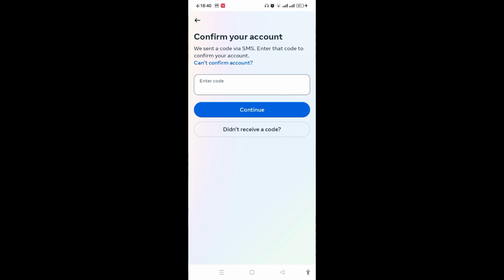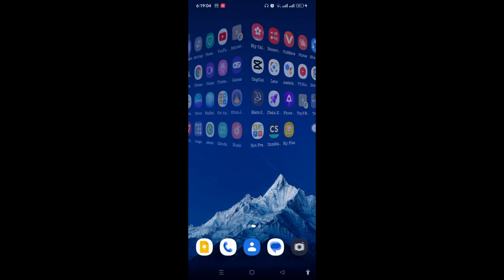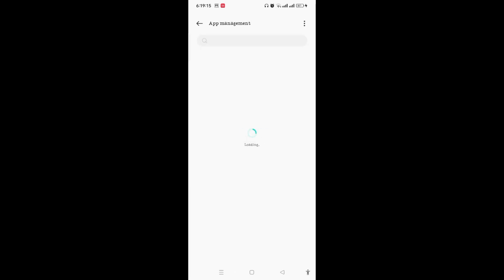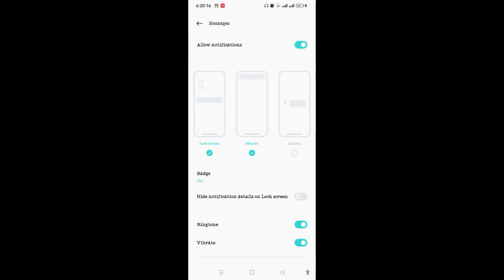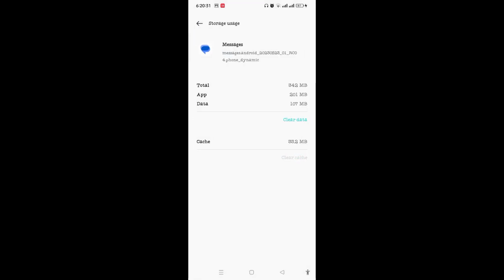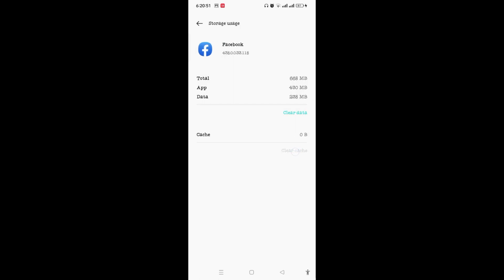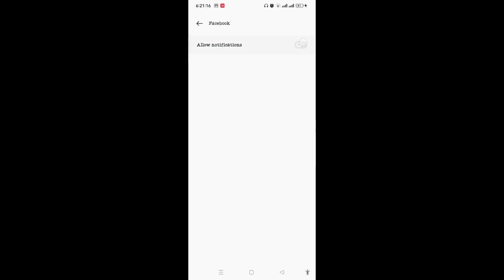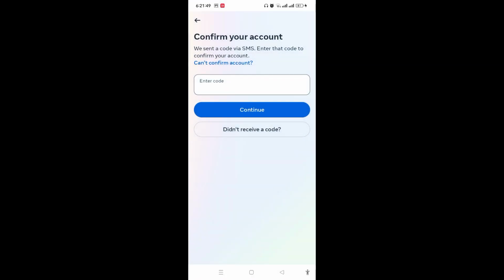How to Solve Facebook Code Login Problem?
Learn, How to Solve Facebook Code Login Problem.

Are you having trouble logging into Facebook using a code? If so, you're not alone. Many users have reported having this problem, but there are a few things you can do to fix it.

In this video, I'll show you how to troubleshoot and solve the Facebook code login problem.